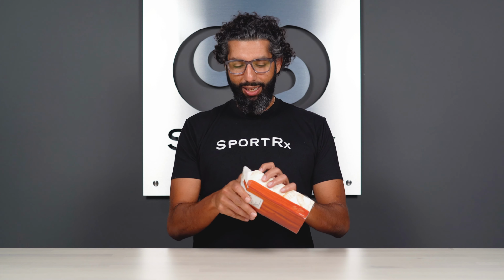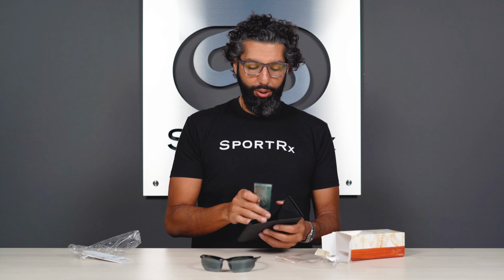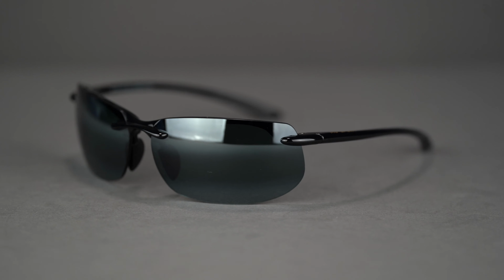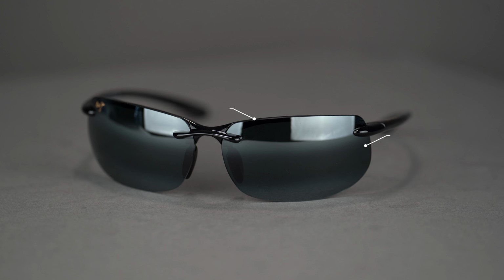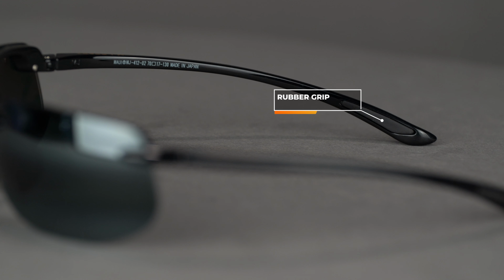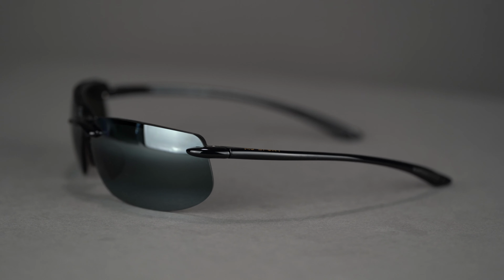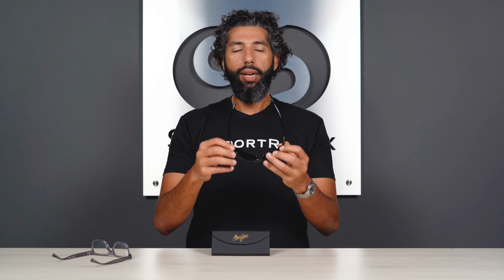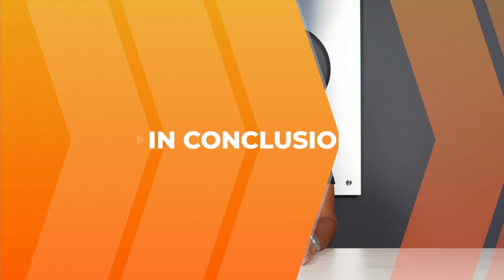Maui Jim Banyans Sunglasses Review | SportRx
The Maui Jim Banyans sunglasses has been a top-selling sports frame for many years and is a fan favorite at SportRx. Join Sunglass Rob as he breaks down all the features of the Maui Jim Banyans and what makes them the right pair of sunglasses for you.

Unboxing: (0:30)
Banyans Review: (1:03)
Conclusion: (3:07)

Don’t know your size? Measure with the SportRx SFW
Questions about your prescription?